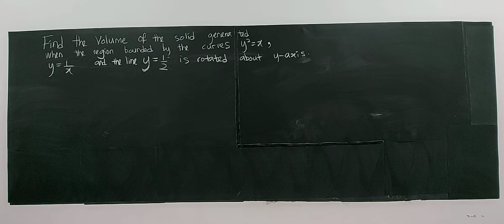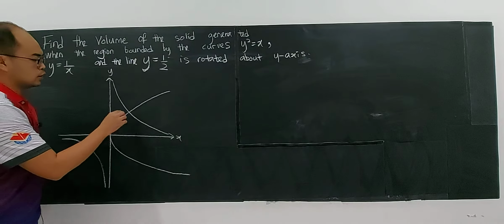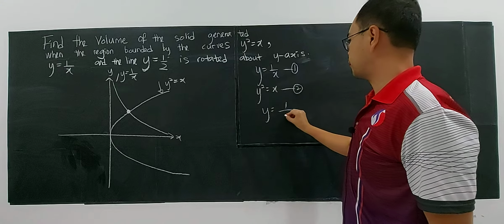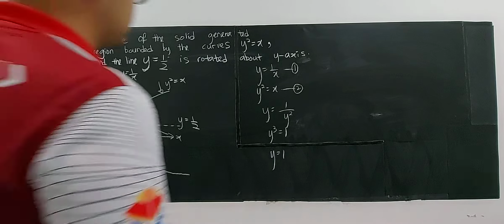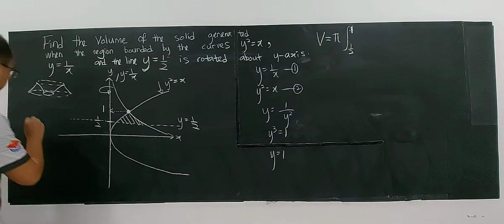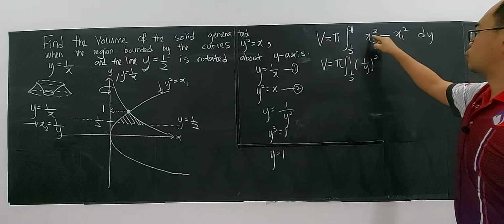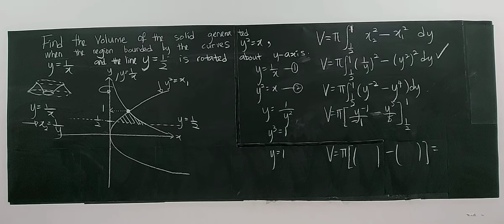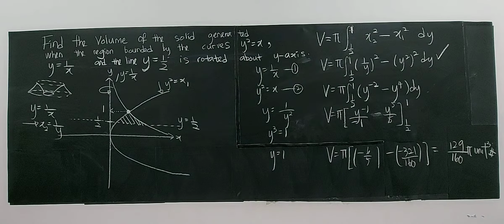Volume of Revolution 7 (STPM/Pre-U)